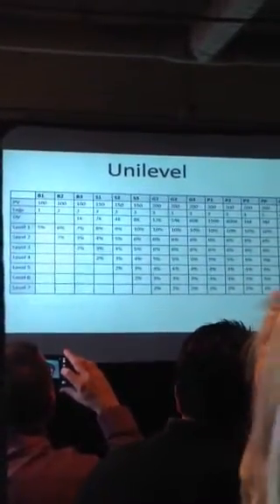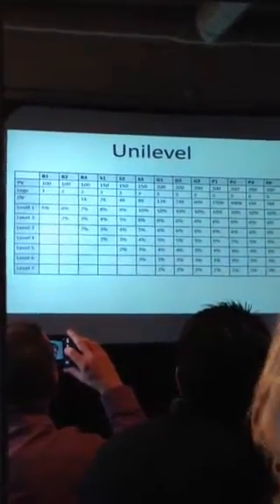Peter Castleman's MLM Compensation Plan Part 2 - YEVO Multi Level Marketing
Ben Seeman is presenting the next few bonuses at the Company REVEAL EVENT on November 15, 2014 in Salt Lake City Utah.  This bonus is paid Monthly.

Second Bonus is called the Preferred Customer Bonus; this is paid monthly.

The Third Bonus is called the First 30- Day Bonus; this is paid weekly.  Jake comes back to explain more about this bonus which rewards the enroller for acquiring more customers.

The Fourth Bonus is the Unilevel Bonus.- Paid Monthly

The Fifth Bonus is the Advancement Bonus

The sixth bonus is the Team Building Bonus

The seventh bonus is the Leader Bonus (Generation Bonus).  Paid Monthly.  Kirby Zenger comes up to discuss this bonus a little further.

Eighth Bonus is the Infinity Bonus - Paid Month for Platinum and Crown Platinum

Ninth Bonus is the Global Bonus Pool - Paid Monthly